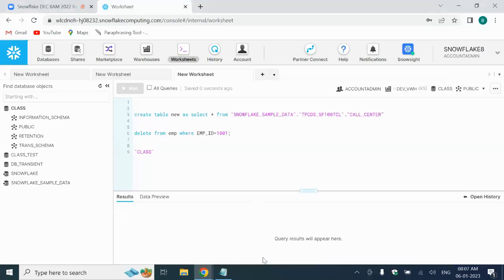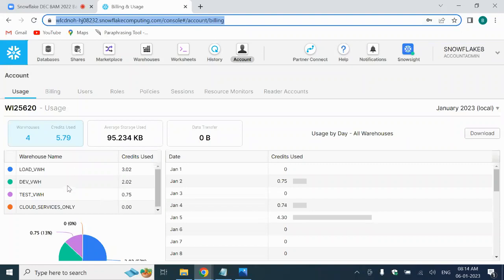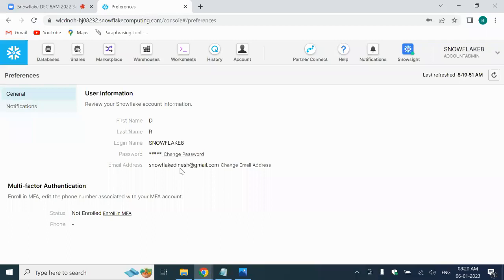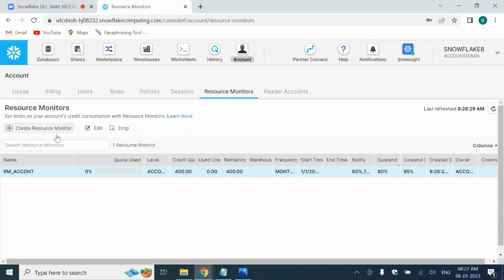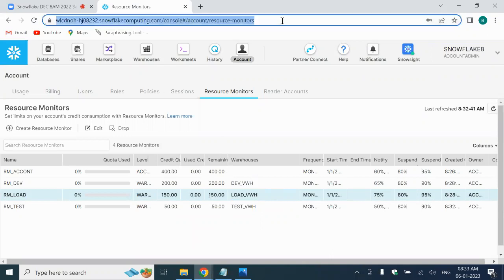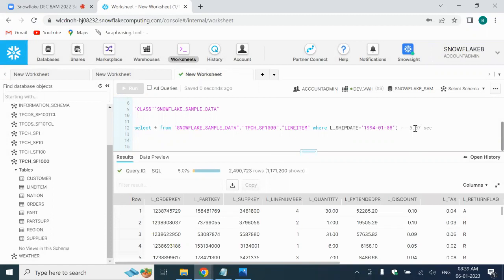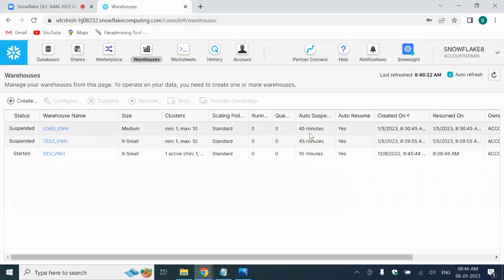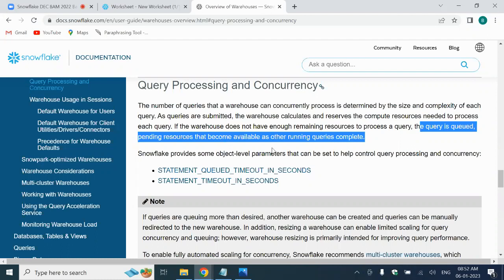14 Class Video Dec 8AM Batch